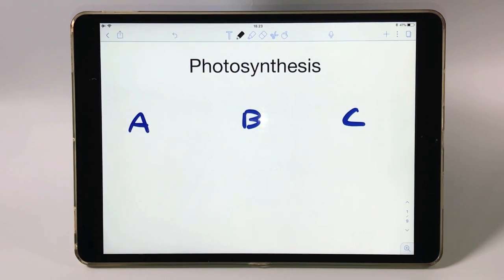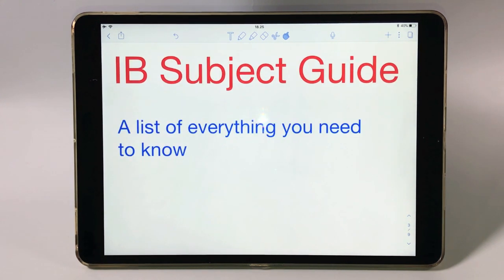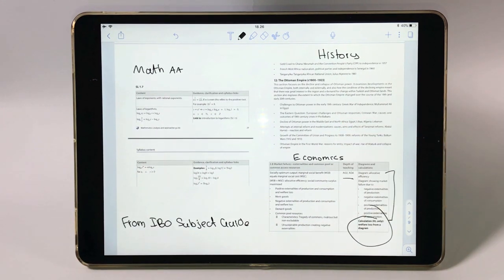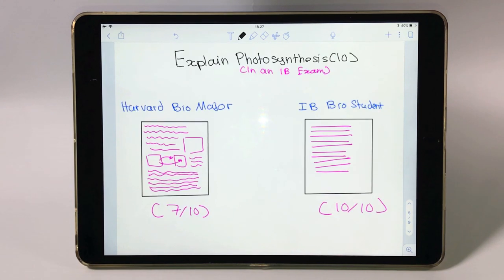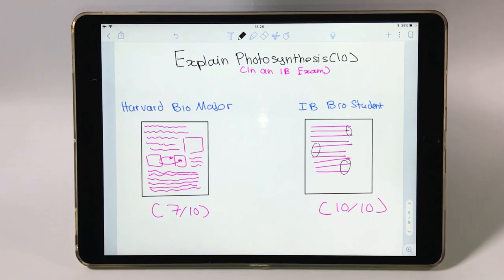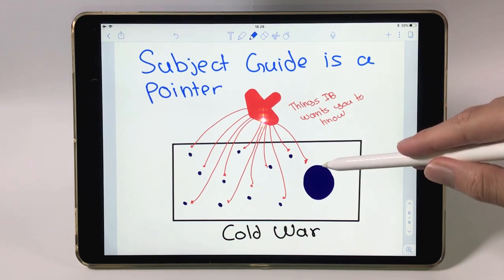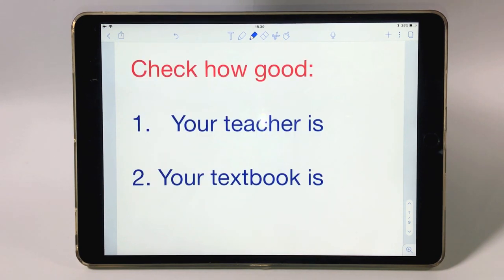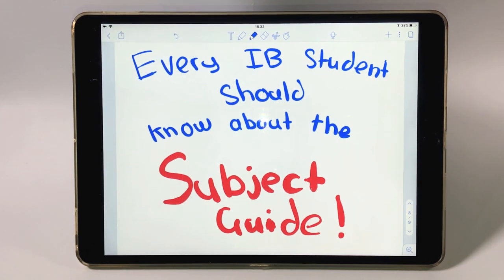The IB Subject Guide (EXTREMELY IMPORTANT!)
The IB Subject guide is one of the best resources to make sure you're studying the right way! It literally tells you what the IB Expects of you and your work!

Liked this video? Didn't? I'd like some feedback from you! I'm trying to improve my content, be as brutally honest as you need to be. Fill in the form to give your input

You’ll help me produce more IB Videos and I have tiers that help you get on a one-on-one session with me. I’ll help you figure out how to navigate the IB program and make a plan to tackle this program smartly and with sass.